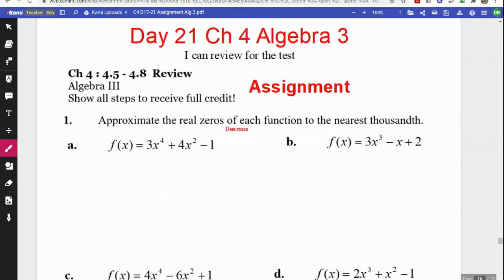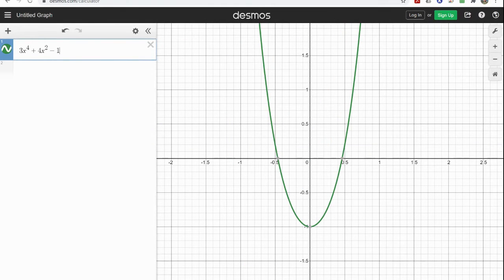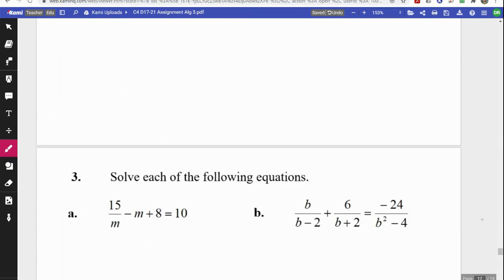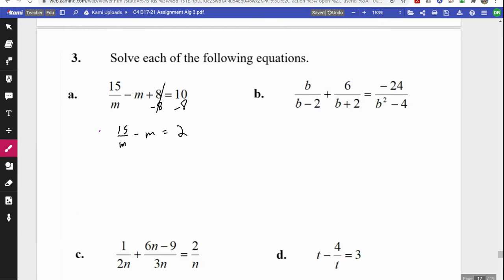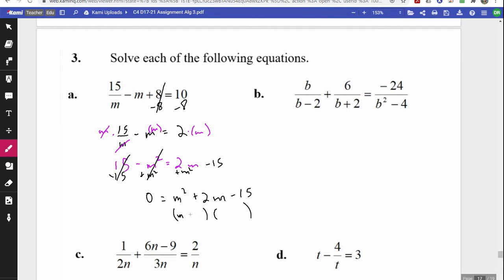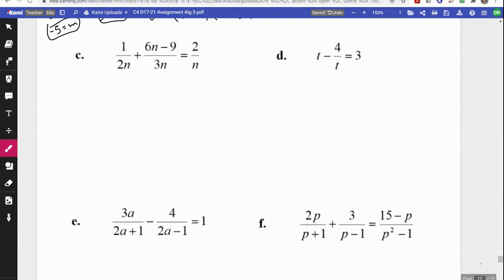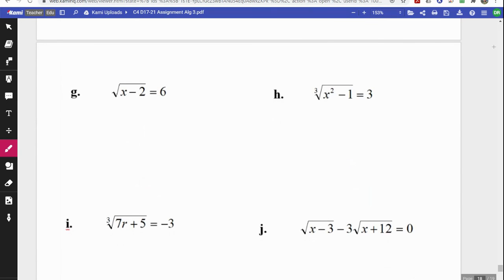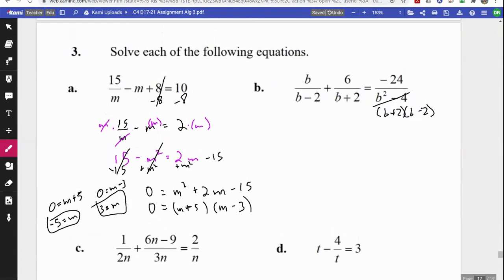Day 21 Review